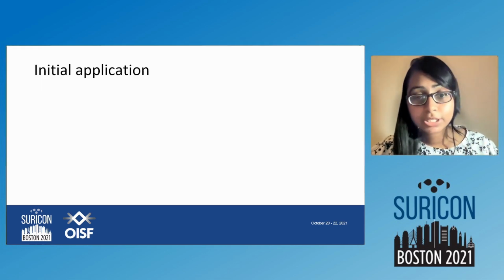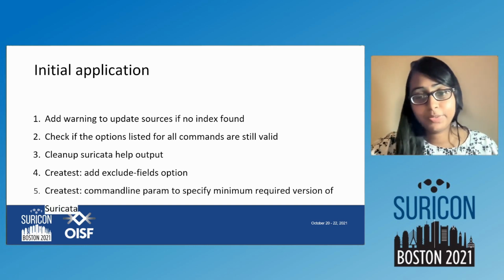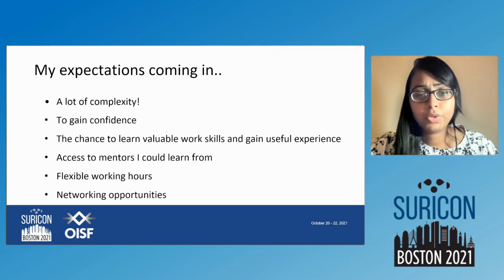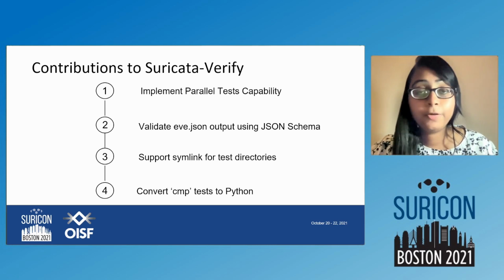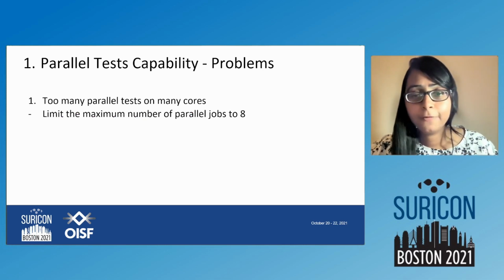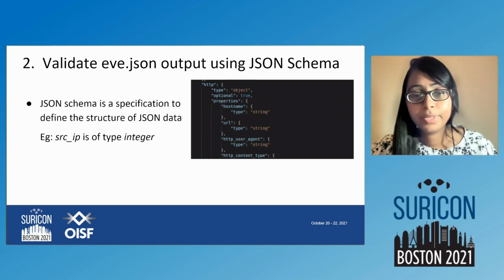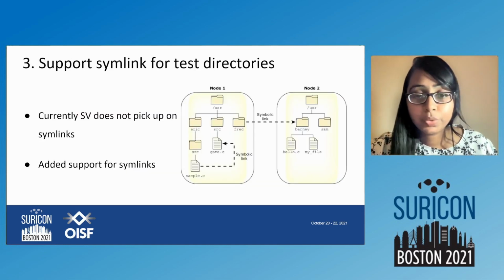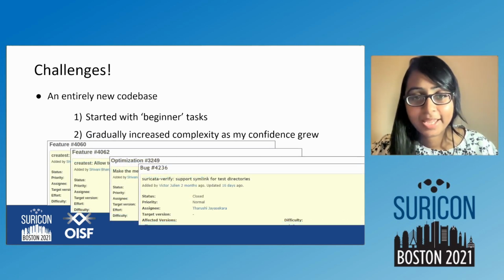Improving Python Tools for Suricata: My Outreachy Internship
Lightning Talk Presented at SuriCon2021 by Tharushi Jayasekara